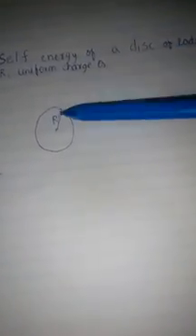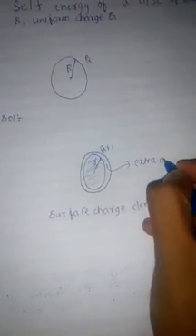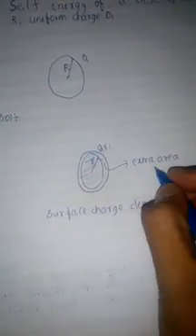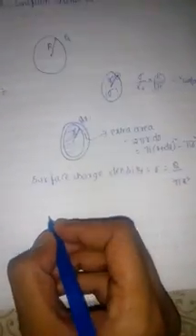Self potential energy of disc